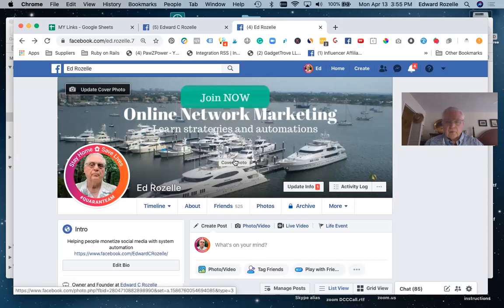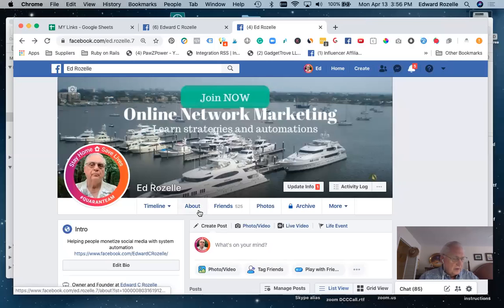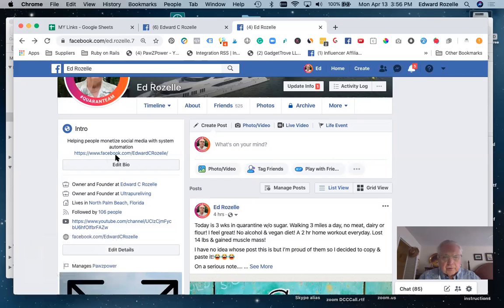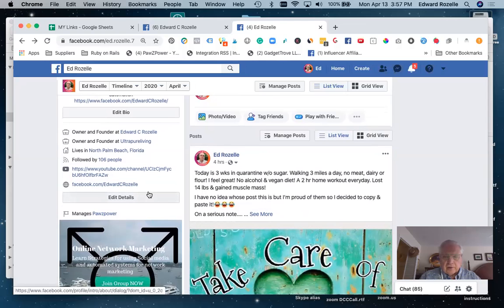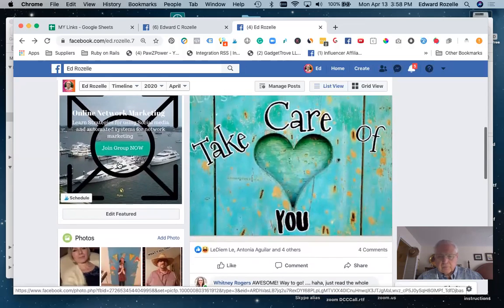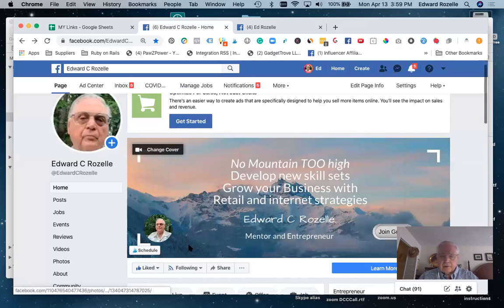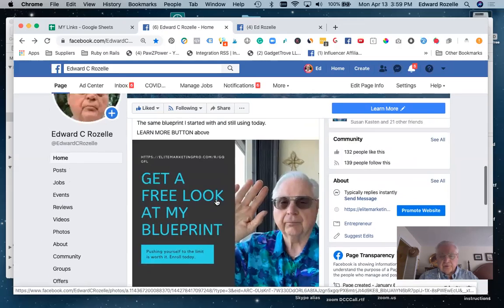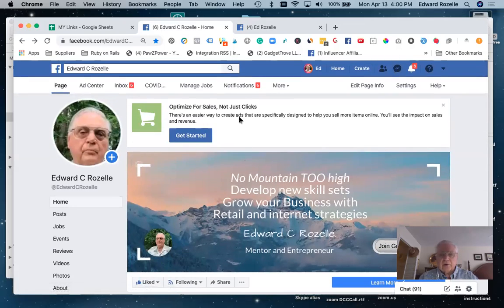FaceBook page Funnels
How to turn your FaceBook page into a Funnel